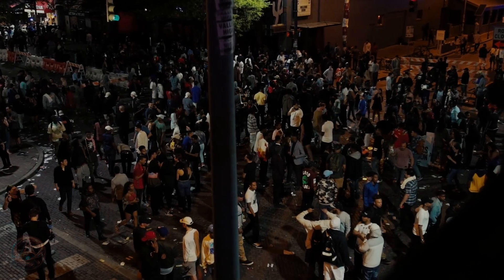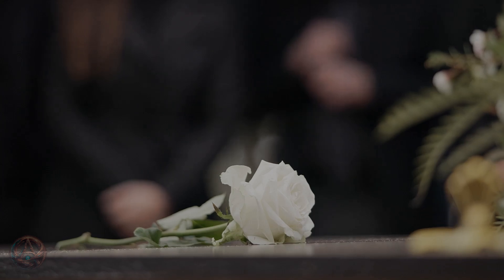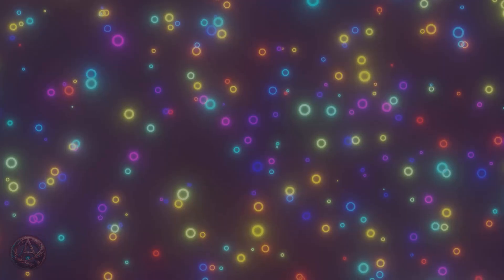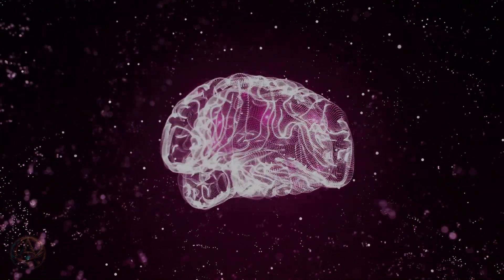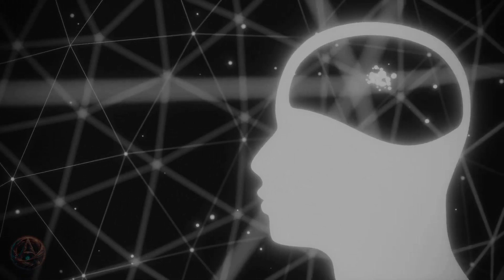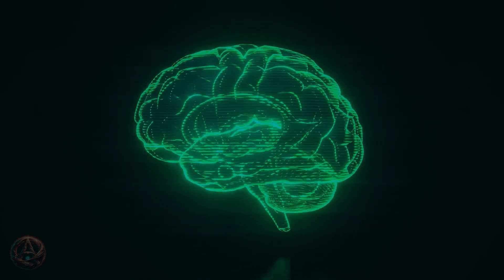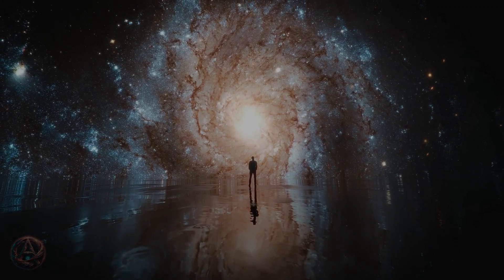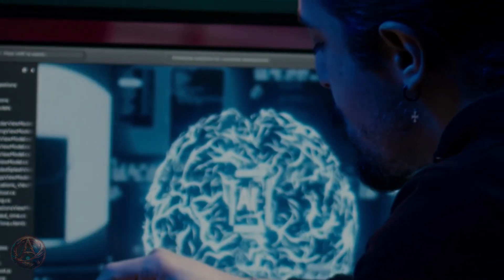This is Why Parallel Universes Might Be Stealing Your Memories!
space | universe
journey through space as we uncover the wonders of the universe and the mysteries of the cosmos. Explore distant planets, the powerful sun, and terrifying horrifying planets beyond our imagination. Dive into a stunning space documentary inspired by National Geographic and learn about fascinating exoplanets shaping our understanding of the cosmos! What if our memories are more than just recollections of the past? In this mind-bending exploration of the Mandela Effect, we dive deep into the phenomenon where thousands swear they remember events that never happened, like Nelson Mandela’s supposed death in the 1980s. Could these shared false memories actually be evidence of parallel universes merging? Discover how quantum physics and neuroscience suggest that our memories may exist in a superposition, influenced by entangled particles in our brains. Join us as we unravel the astonishing implications of quantum mechanics on consciousness and identity.